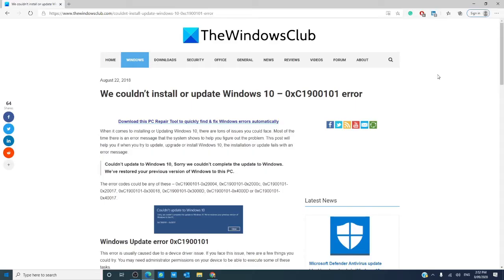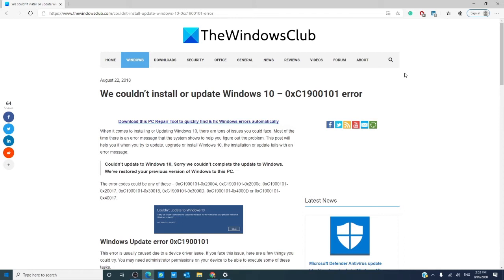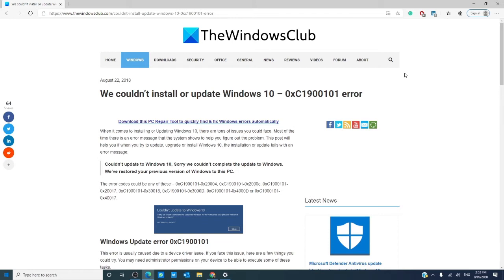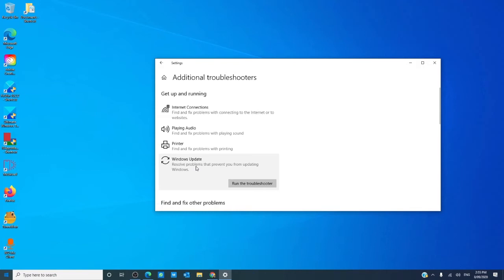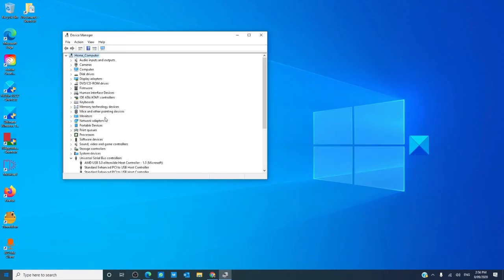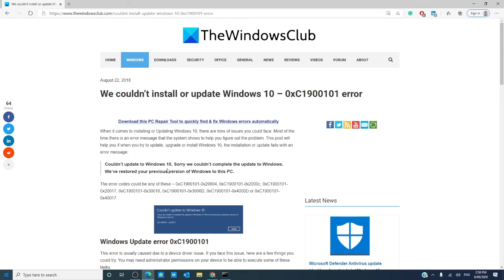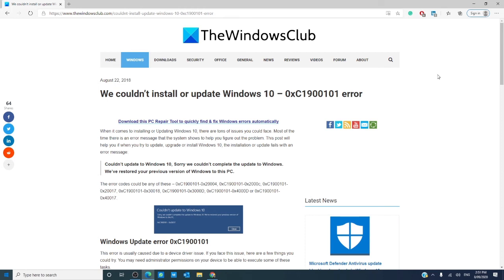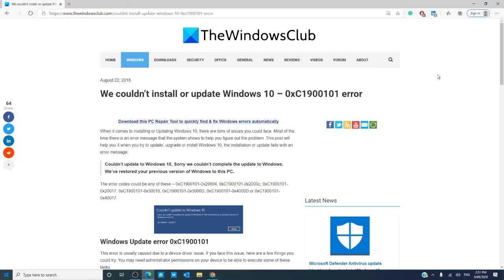Error 0xC1900101, We couldn’t install or update Windows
When it comes to installing or Updating Windows 11/10, there are tons of issues you could face. Most of the time there is an error message that the system shows to help you figure out the problem. This post will help you if when you try to update, upgrade or install Windows, the installation or update fails with an error message:

Couldn’t update to Windows, Sorry we couldn’t complete the update to Windows. We’ve restored your previous version of Windows to this PC.